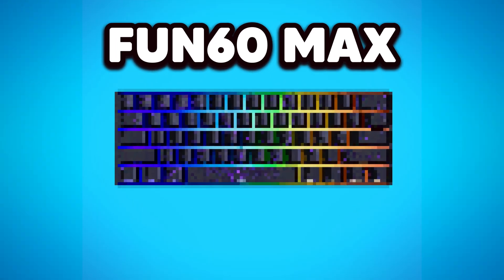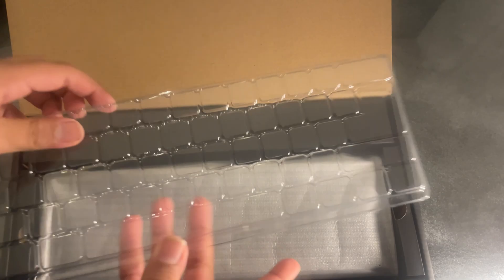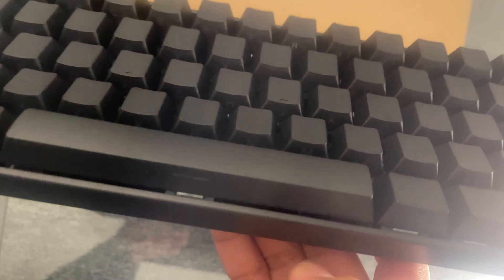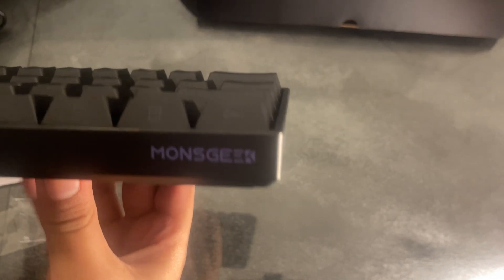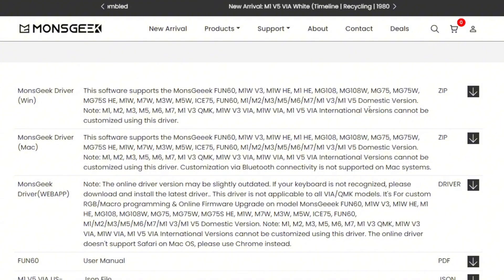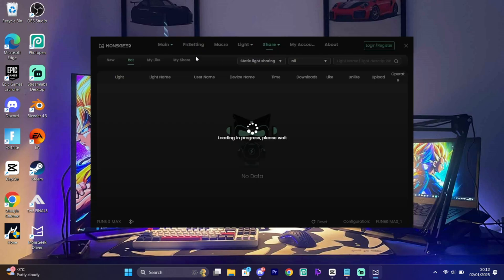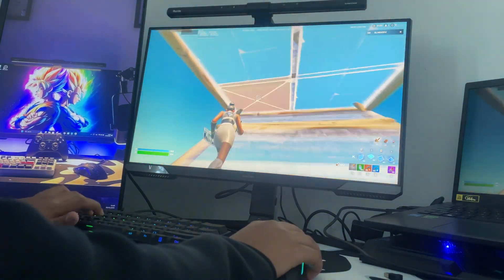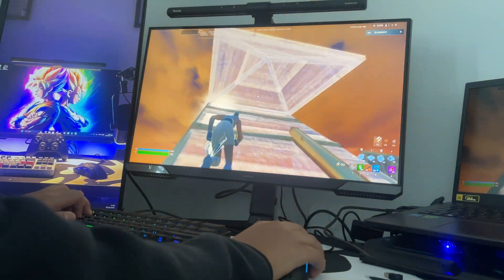This Keyboard Has 0 DELAY... (Monsgeek FUN60 Max)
In This Video Monsgeek Just Sent Me The Fun60 Max Keyboard And In Todays Video I Will Test It Out To See If It Is Actually That Good!

.savyt is his discord to commision him
🎨 Thumbnail Inspiration: @KxngWtf

Peripherals Used In Setup:

Glorious Model O ➜

hope you enjoyed ROAD TO 1k - 698/100